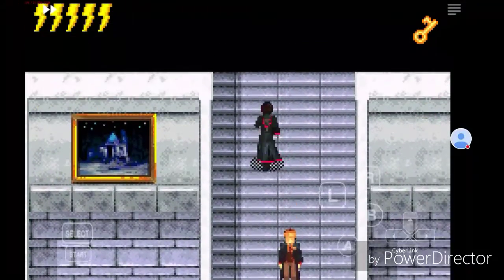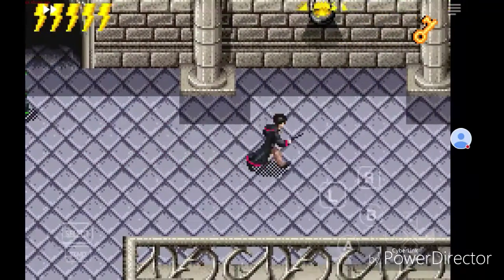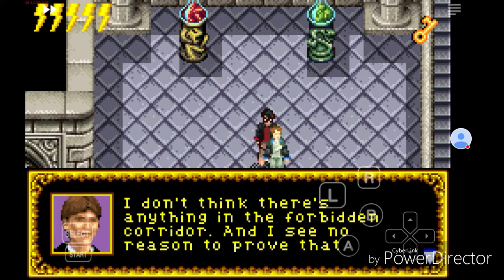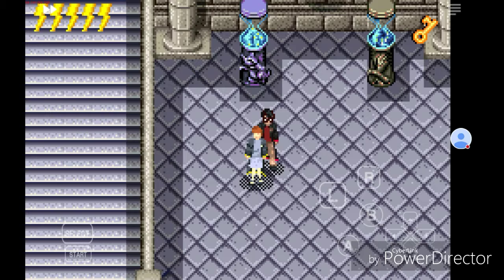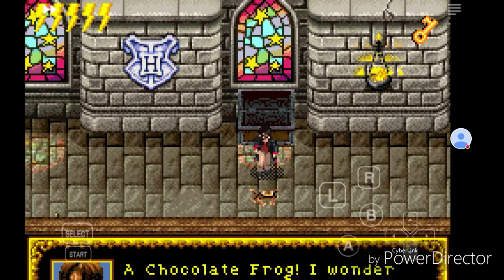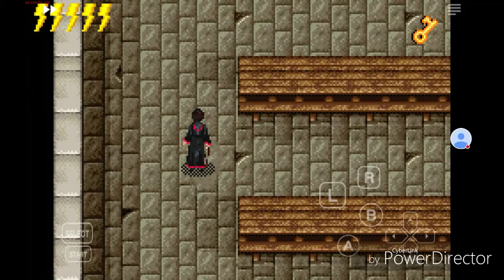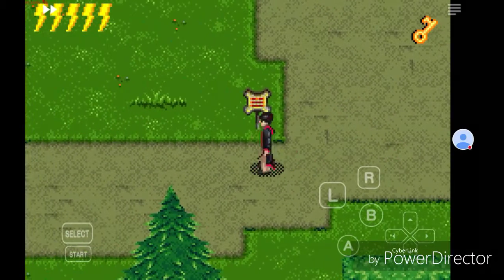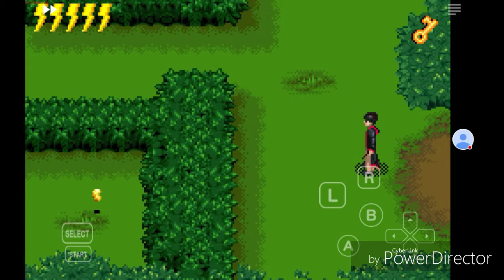Harry Potter and The Sorcerers Stone (BLIND) Part 10: Exploration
I don't really do much but look for secrets.  Well... Enjoy it anyway.